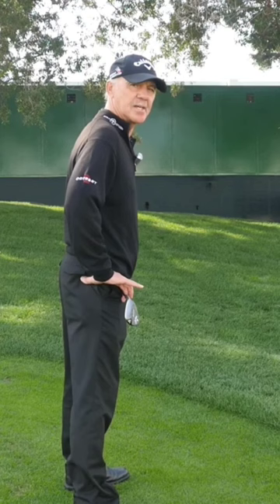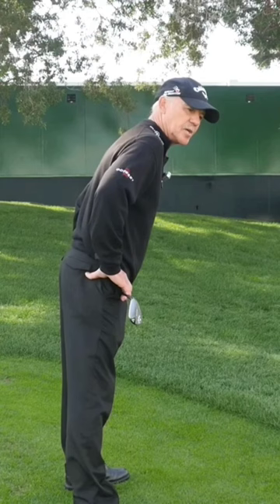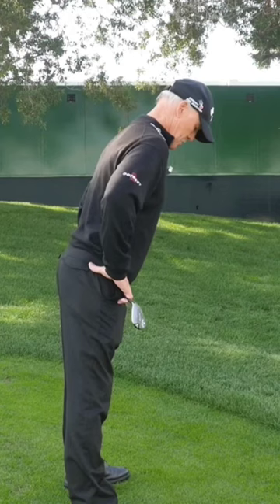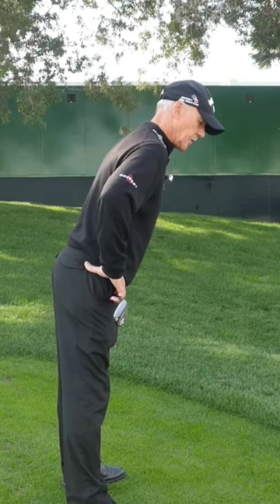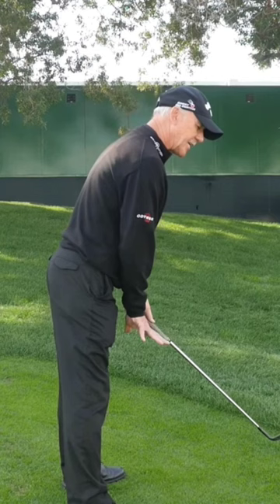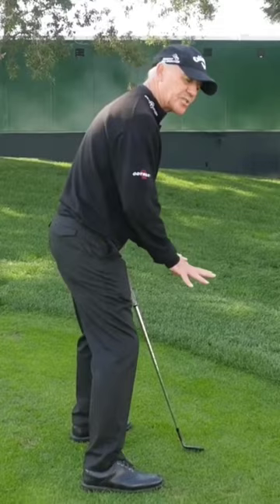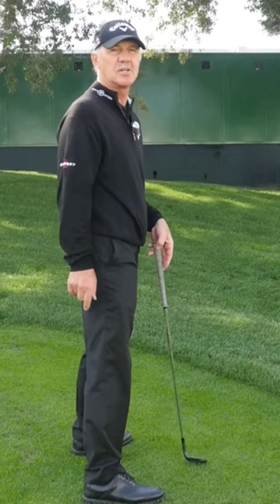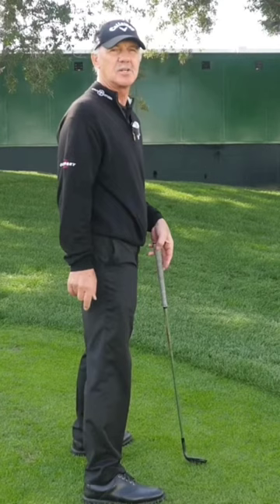The BEST posture for a golf swing - Pete Cowen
​@WorldwideGolf The BEST posture for a golf swing - Pete Cowen

As a coach, Cowen's clients include former world number one Lee Westwood, major champions Rory McIlroy, Graeme McDowell, Louis Oosthuizen, Danny Willett, Sergio García, Darren Clarke, Henrik Stenson, Gary Woodland and Brooks Koepka and many other players on both the PGA Tour and European Tour. He has academies in Rotherham, England and in Dubai. He is also senior coach to the English Golf Union.  In 2010, he was UK Coach of the Year, an all-sport award.